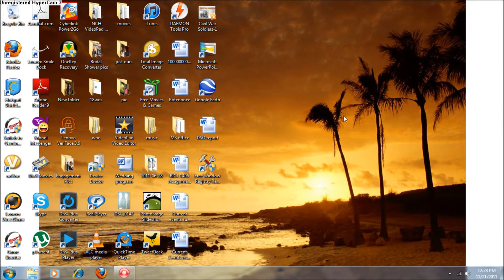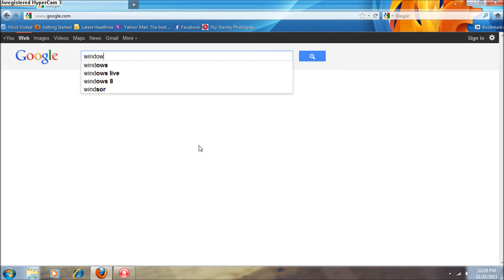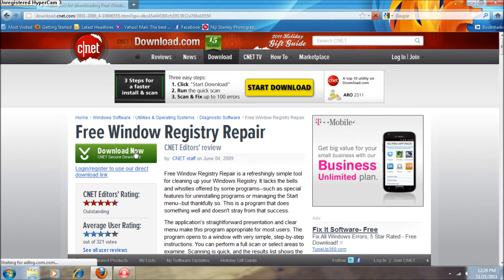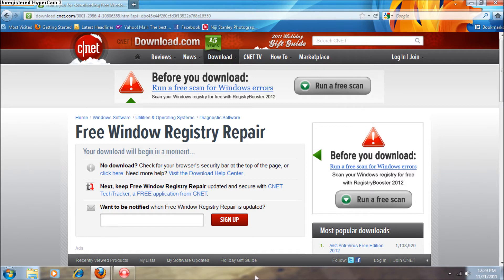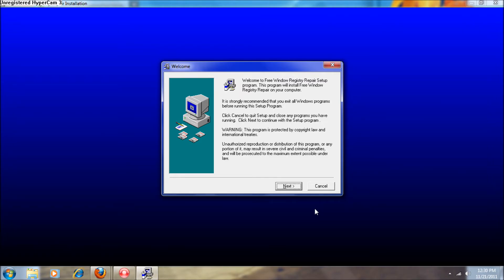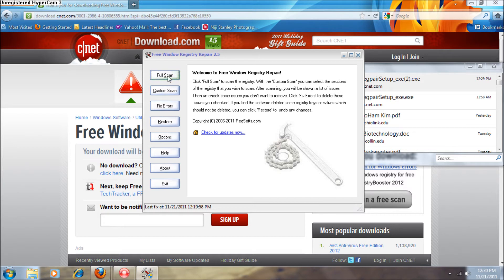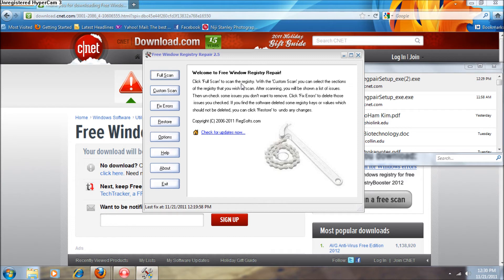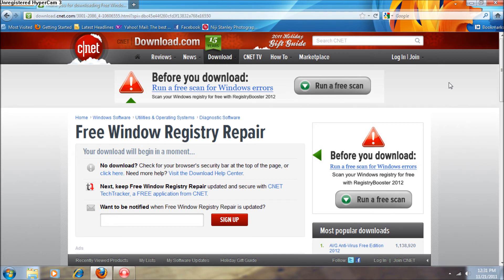Speed up your Computer and Internet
Recieved a 4.5 star review from the editors at CNET! It also helped to increase my internet speed from 5.17 Mbps to 5.7 Mbps!

If you also know the speed that your ISP provider has given you, I would also recommend looking at my video about a program called TCP Optimizer here: